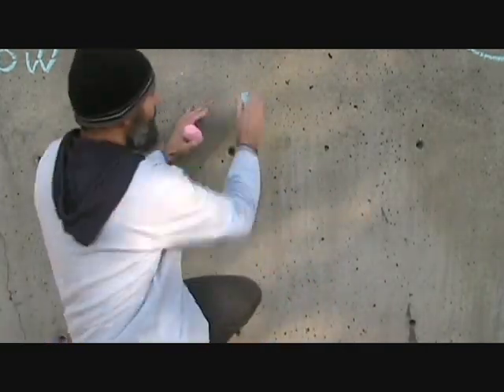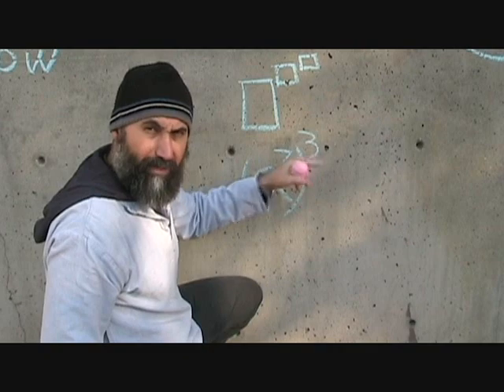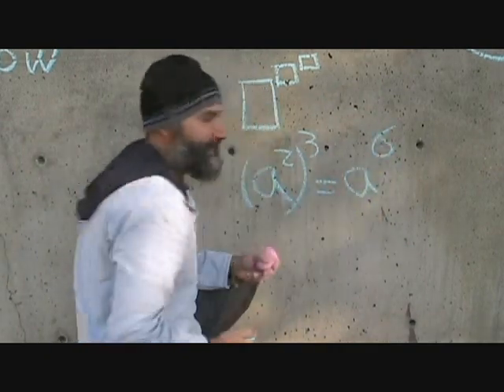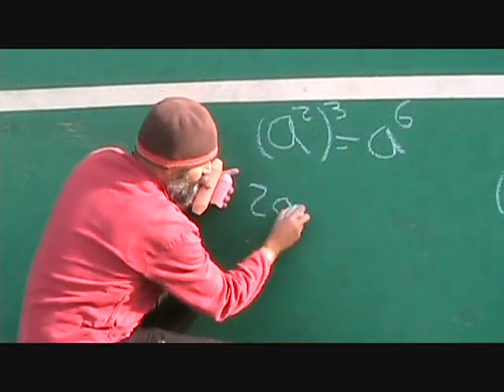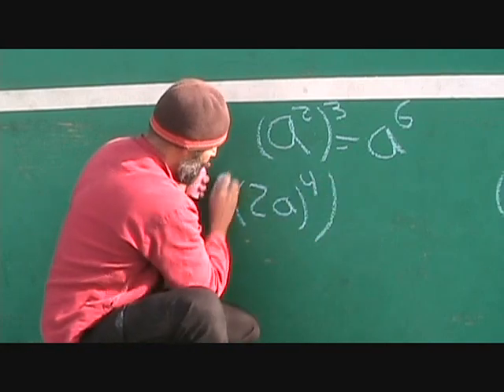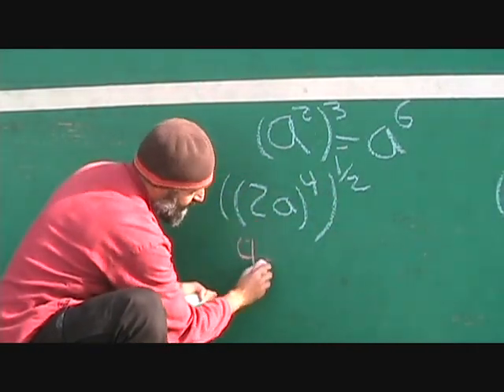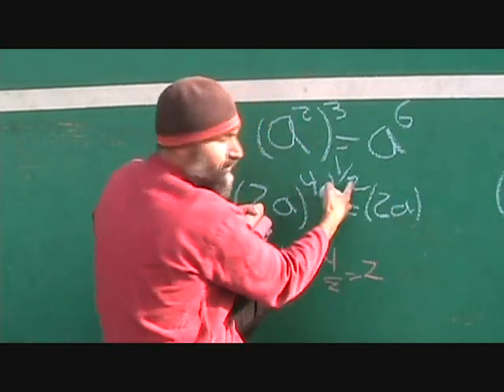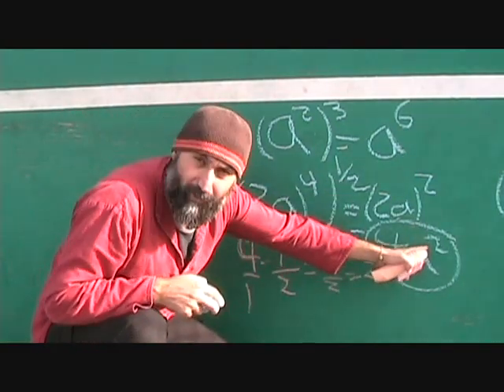Language of Mathematics II (47): Rules for Exponents to Exponents